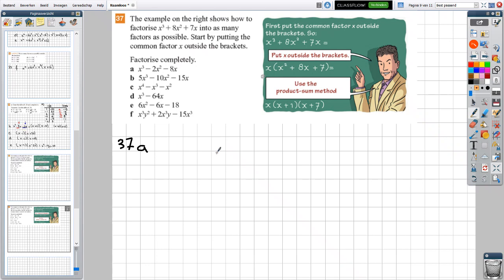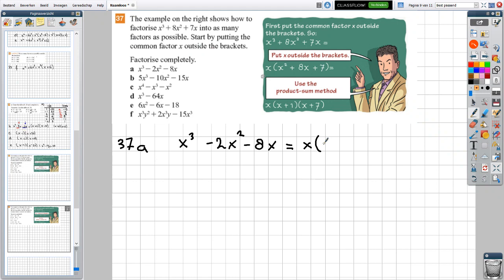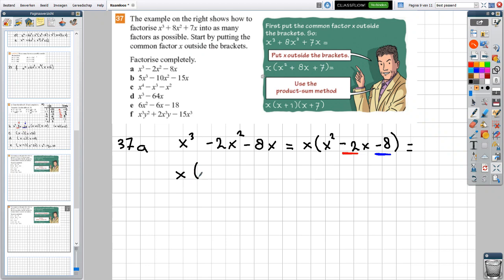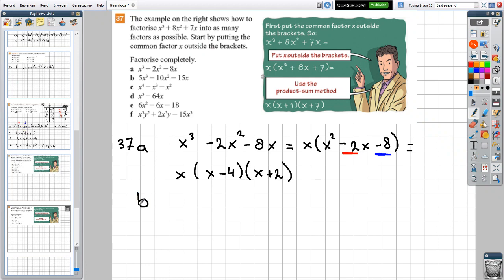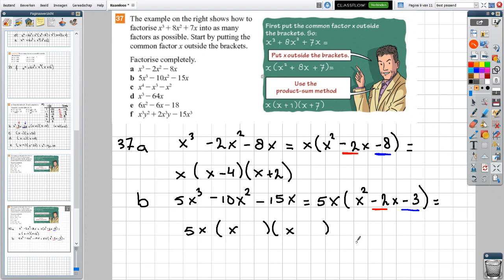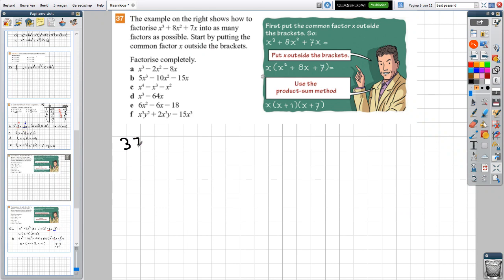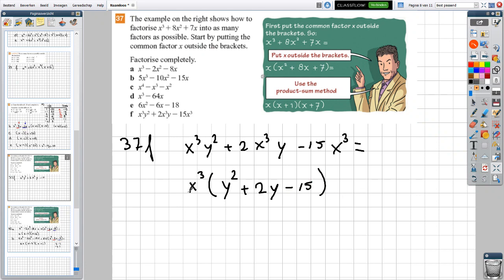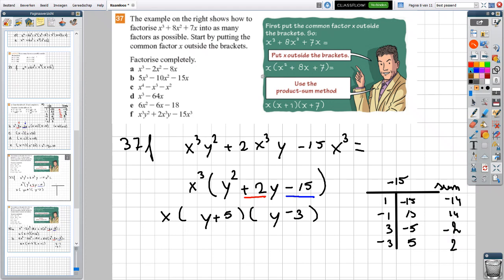7.3 exercise 37